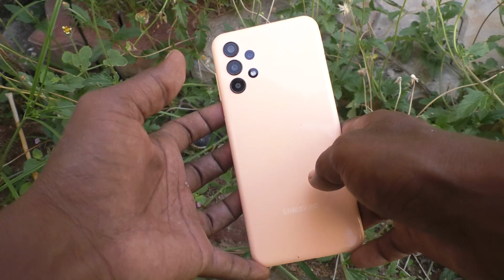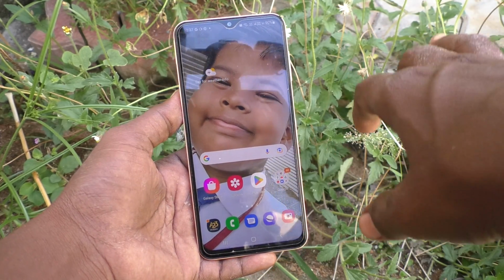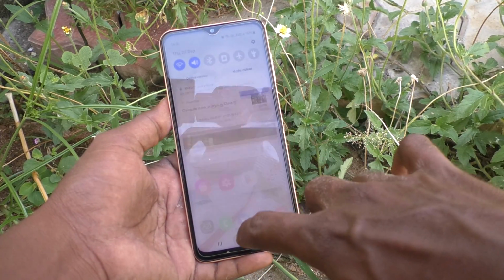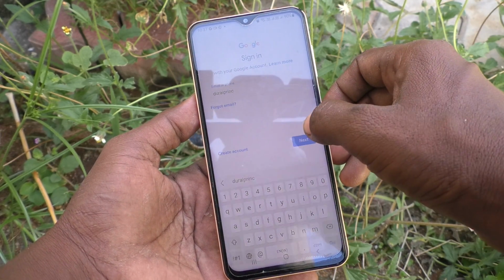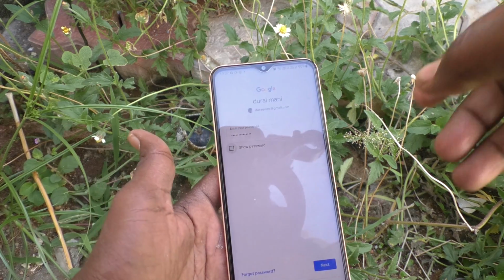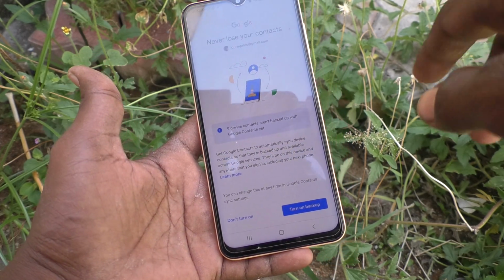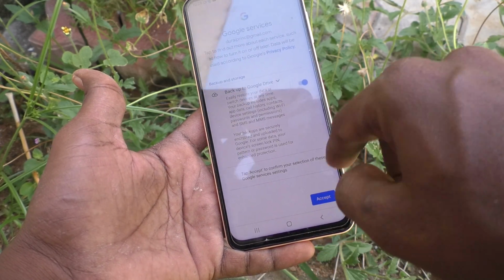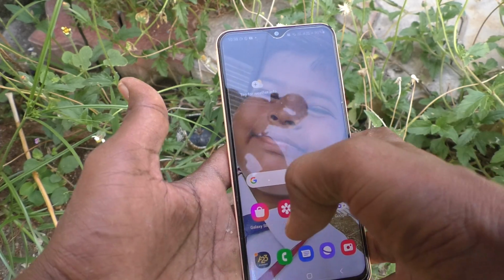How to add Google account in Samsung Galaxy A23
Samsung Galaxy A23 Google account add settings: Learn here how to add Google account in Samsung Galaxy A23 smartphone.